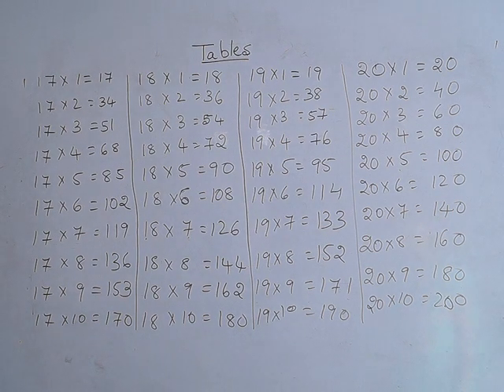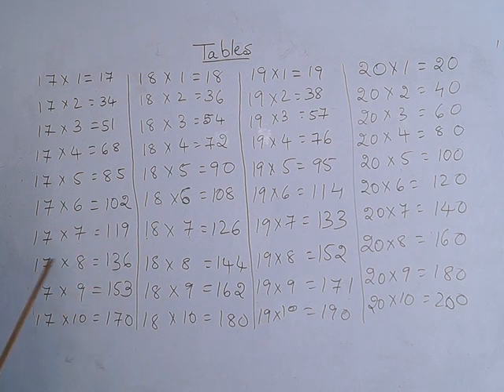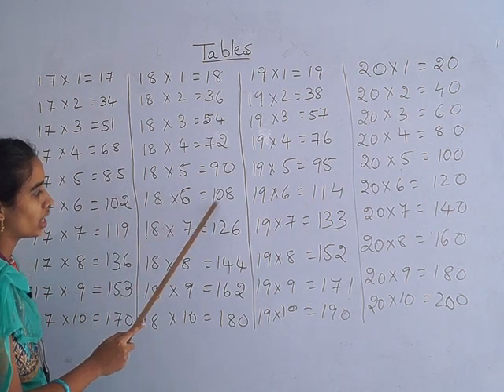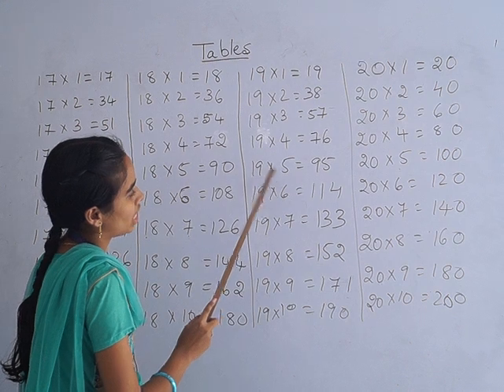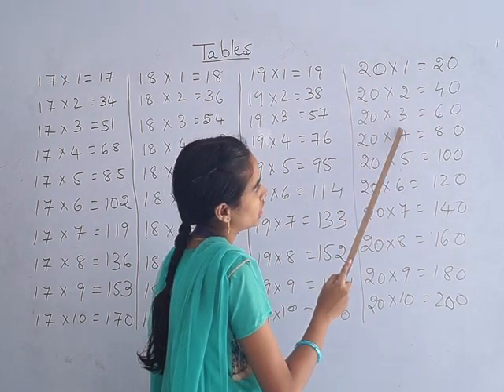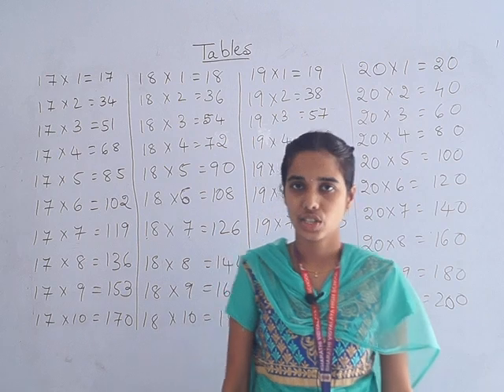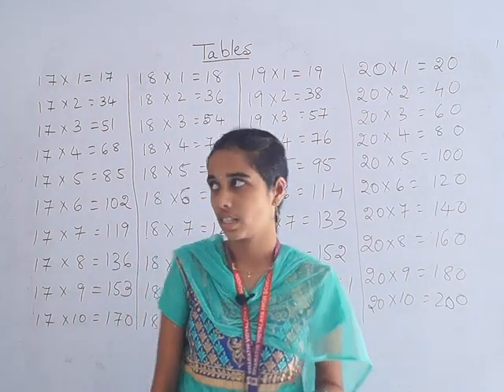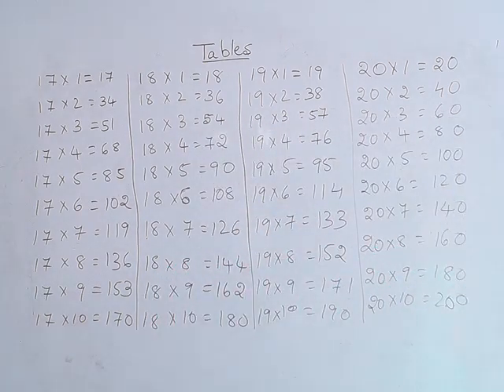Maths Basics Tables 17,18,19,20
Maths Basics Tables 17,18,19,20th for 4,5 Classes